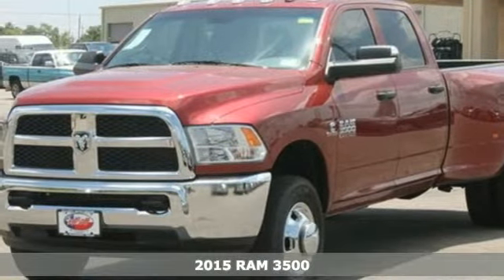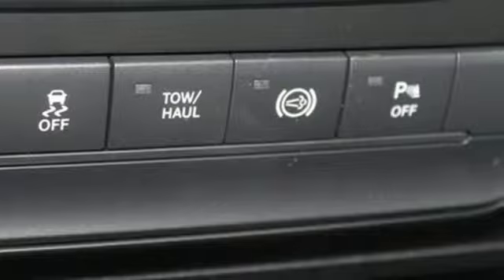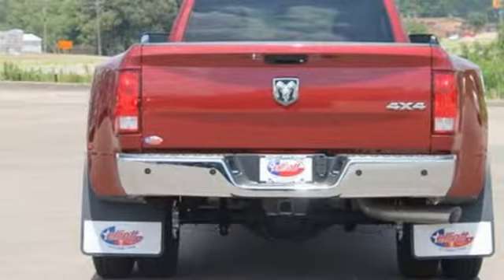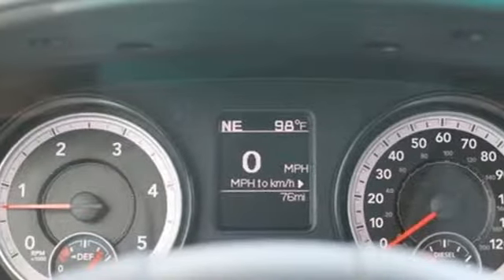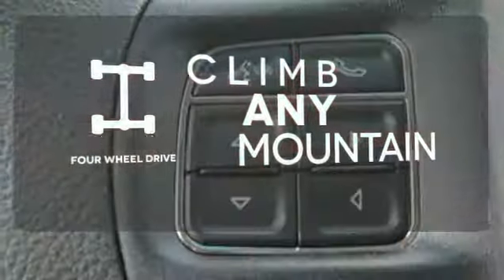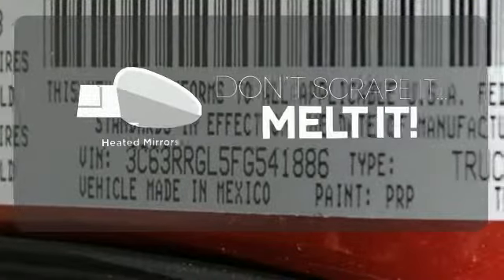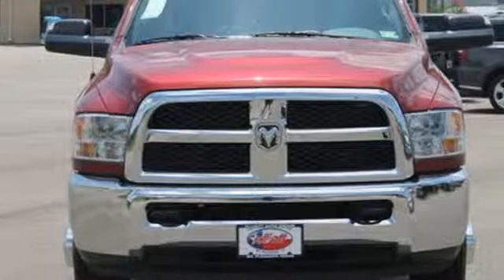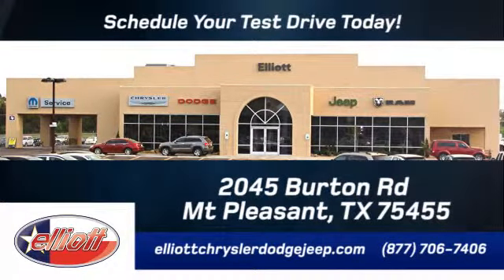2015 RAM 3500 Mt Pleasant TX Greenville, TX C8538 - SOLD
Year: 2015
Make: RAM
Model: 3500
Trim: Tradesman
Engine: 6.7L 6 cyls Diesel
Color: Deep Cherry Red Crystal Pearlcoat
Interior: Dsl Gry/Blk Clth Bench St
Stock #: C8538
VIN: 3C63RRGL5FG541886
Imagine yourself behind the wheel of this terrific 2015 RAM 3500 4X4. This truck is nicely equipped with features such as 1-Yr. SIRIUSXM Radio Service 5.0' Touchscreen Display Heated door mirrors Integrated Voice Command w/Bluetooth ParkSense Rear Park Assist System ParkView Rear Back-Up Camera Radio: Uconnect 5.0 AM/FM/BT Rear View Auto Dim Mirror w/Display Remote Keyless Entry and SIRIUSXM Satellite Radio. Whistle while you go to work. Price includes all rebates incentives dealer discounts as well as everything that was added to the vehicle at the dealership so no surprises. To qualify for all rebates a qualified trade in and/or financing with Chrysler Capital may be required. We are located just west of Titus Regional Medical Center on I-30.

Address:
2045 Burton Rd.